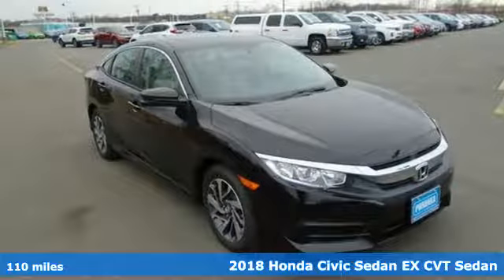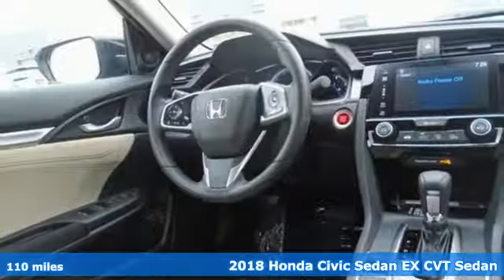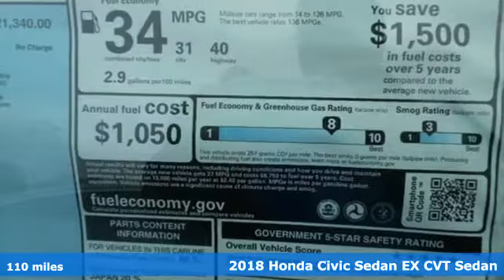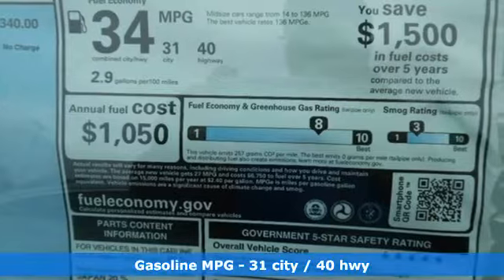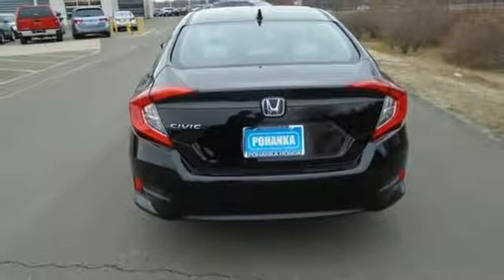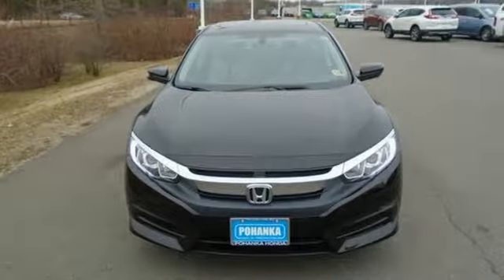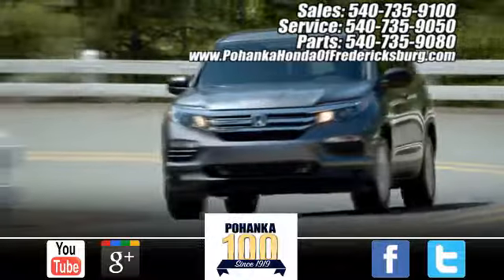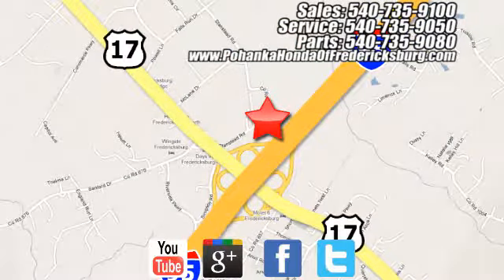New 2018 Honda Civic Fredericksburg VA Richmond, VA FJH591302 - SOLD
Year: 2018
Make: Honda
Model: Civic
Trim: EX
Engine: 2.0L I4 DOHC 16V i-VTEC
Transmission: CVT
Color: Red
Interior: Ivory
Stock #: FJH591302
VIN: 2HGFC2F79JH591302
Burgundy 2018 Honda Civic EX FWD CVT 2.0L I4 DOHC 16V i-VTEC Ivory Cloth.brbrRecent Arrival! 40/31 Highway/City MPG**brbrbrAll prices exclude taxes, title, license, and dealer processing fee of $699.00. Published price subject to change without notice to correct errors or omissions or in the event of inventory fluctuations. All features not on all vehicles. Vehicles shown are for illustration purposes only. MPG is based on 2017 EPA mileage ratings. Use for comparison purposes only. Your mileage will vary depending on driving conditions, how you drive and maintain your vehicle, battery-pack (hybrid only) and other factors.

Address:
60 South Gateway Drive